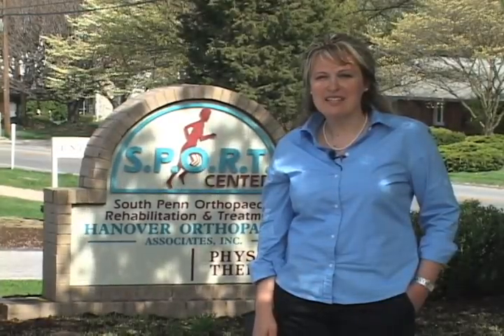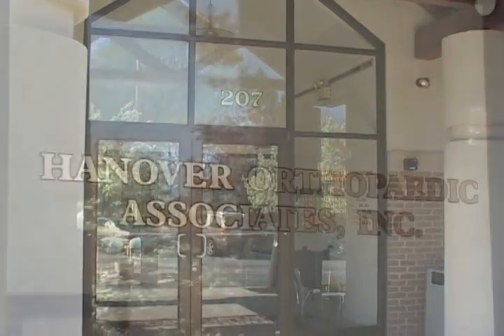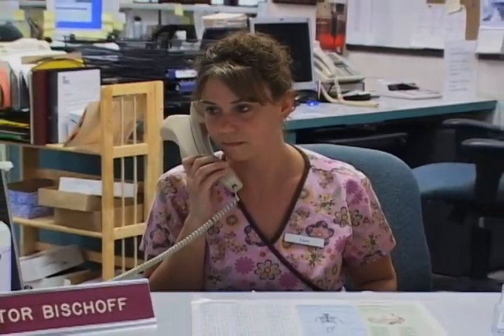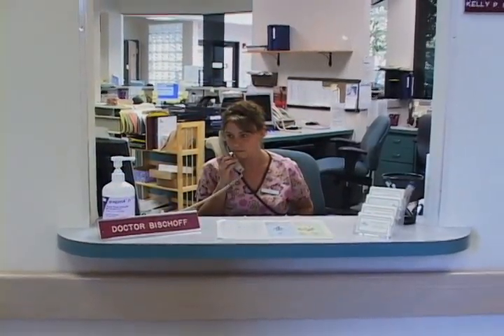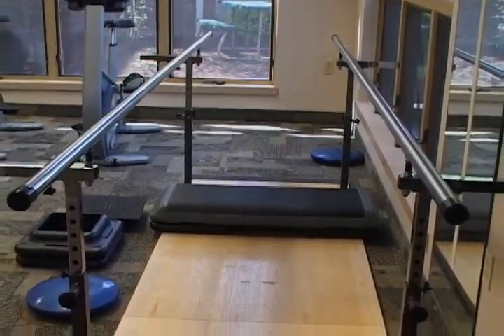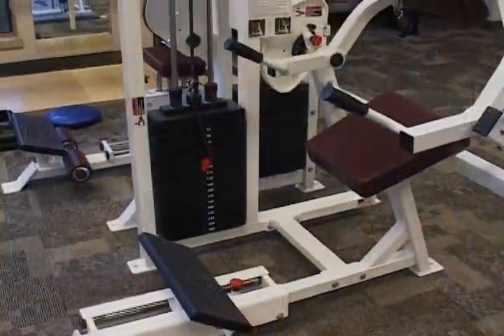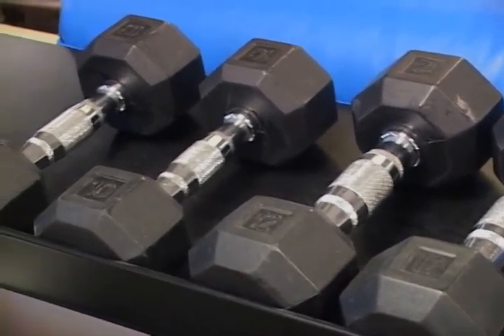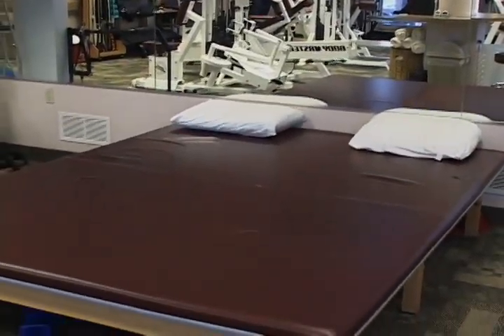Hanover_Ortho_Connections2010_042210_001.mov